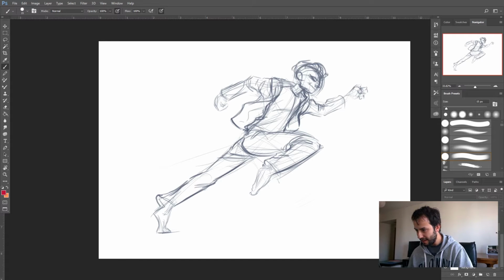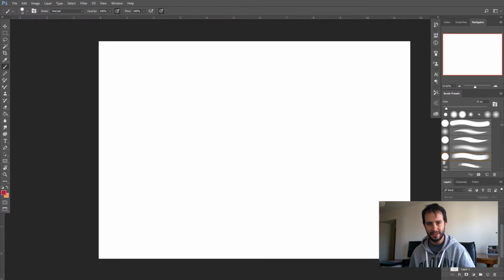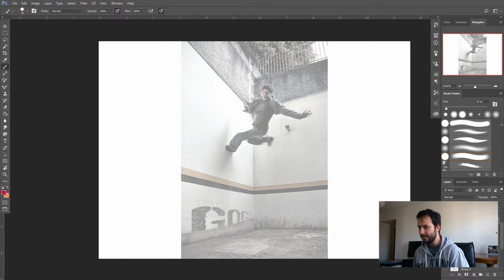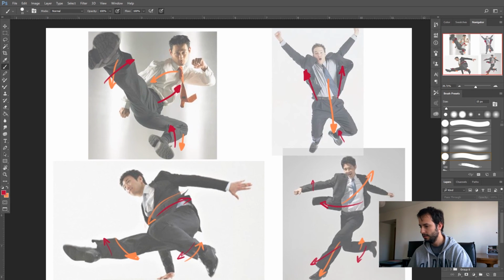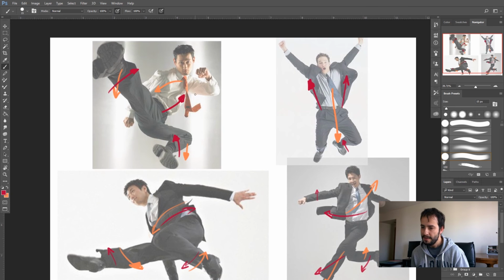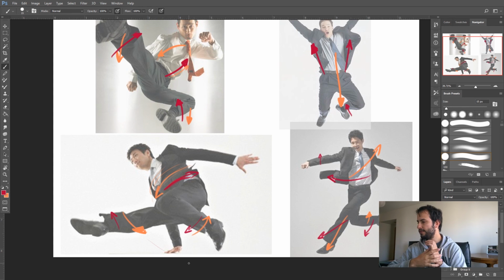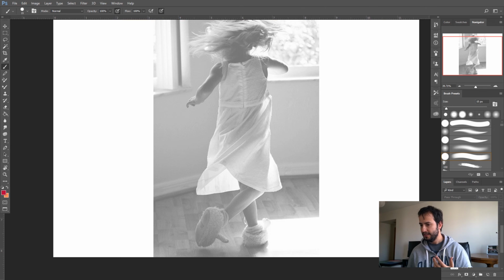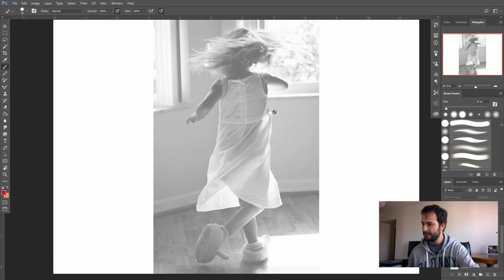FIGURING OUT HOW TO DRAW MOVING CLOTHES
Male clothes? Check! Female clothes? Check as well!!! But what about when people are moving? What about suits and dresses reacting to wind and motion? How does that move? How can I draw that? How the hell will I ever find out???